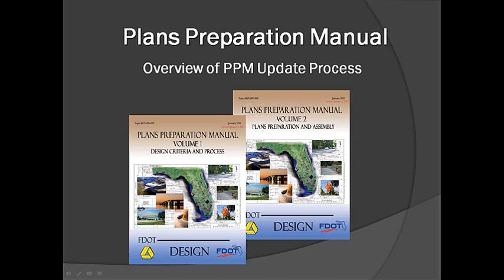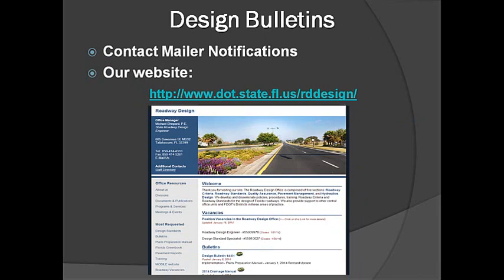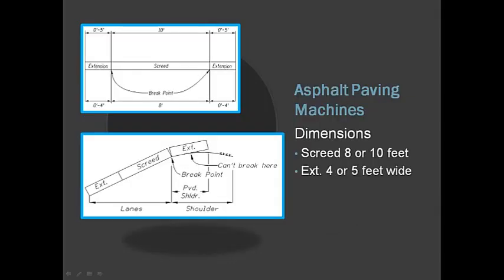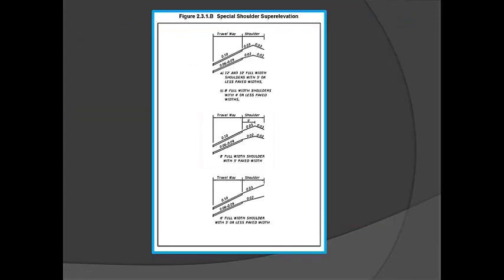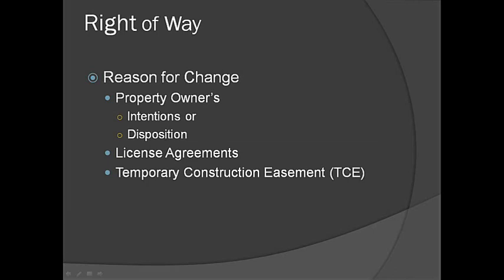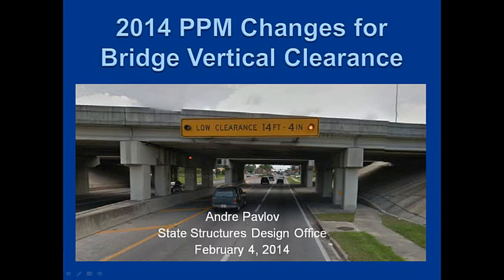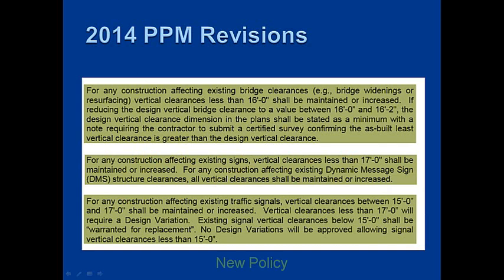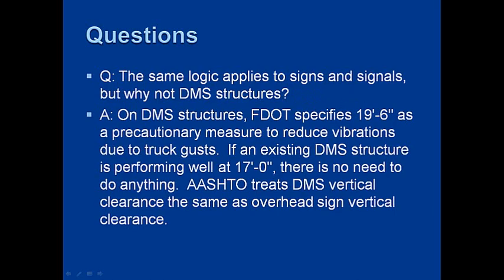Shoulders Roadside Slopes Right of Way and Vertical Clearance